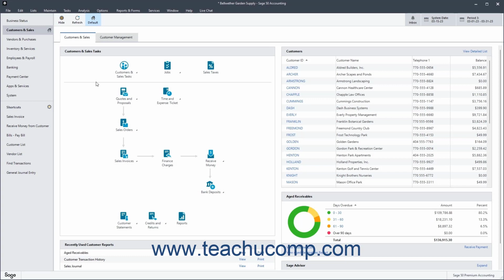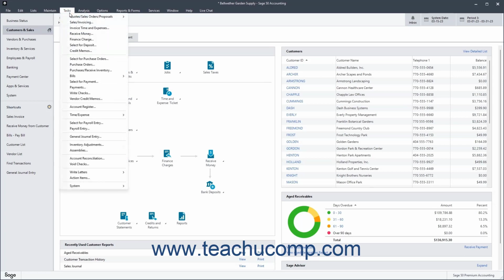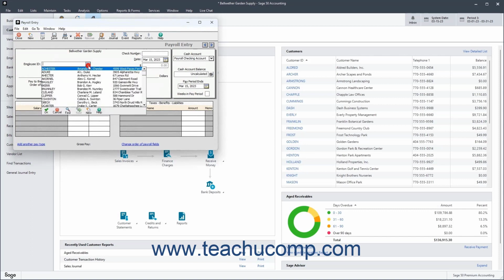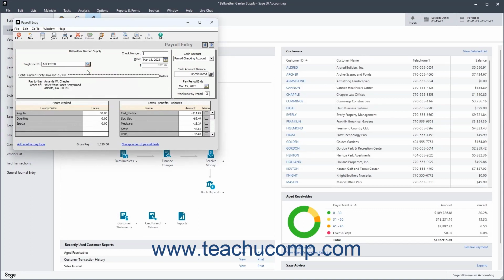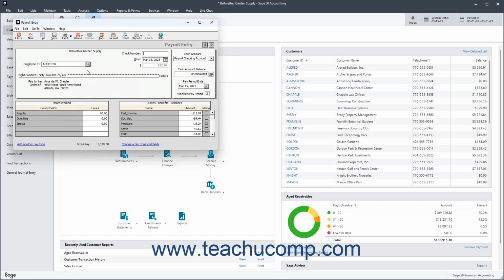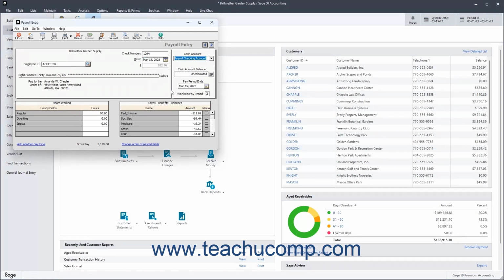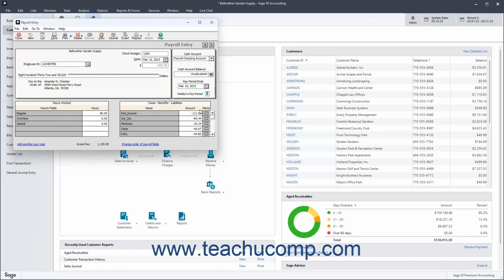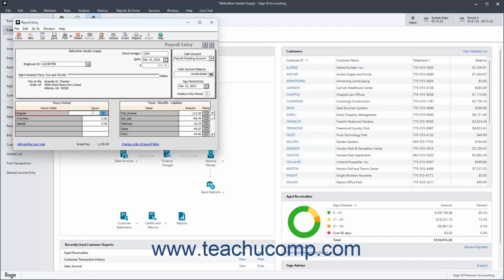How to Pay an Employee in Sage 50 Accounting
This Sage 50 Accounting tutorial video shows you how to pay one employee in Sage 50 Accounting. This video is from our complete Sage 50 Accounting training, _Mastering Sage 50 Accounting Made Easy_ ™.